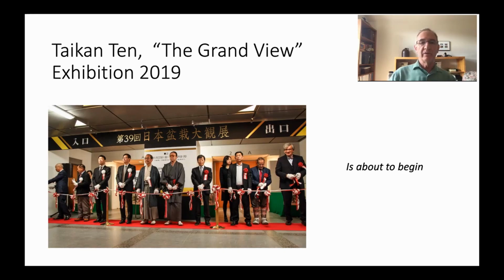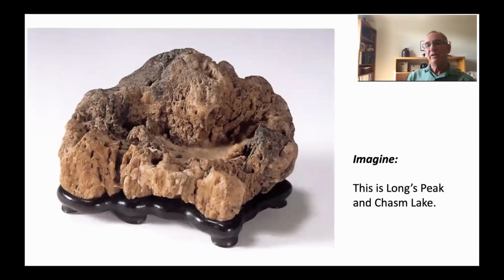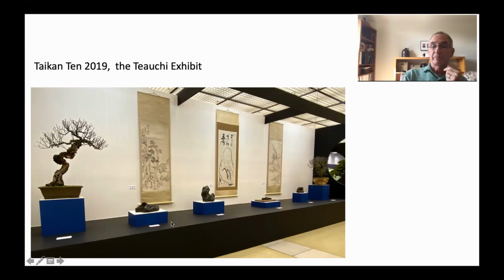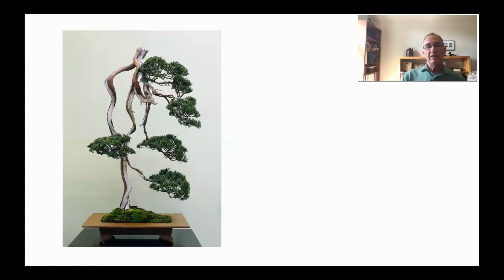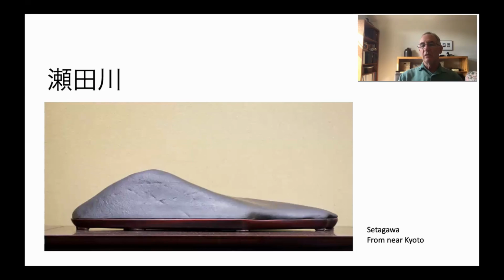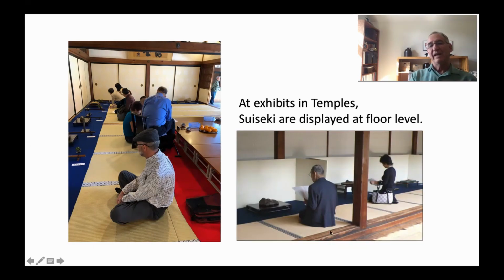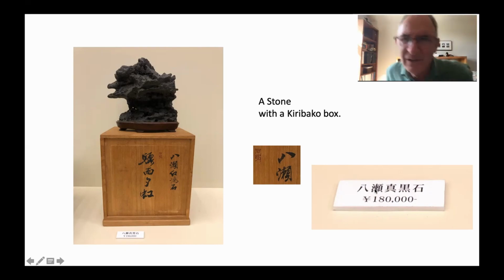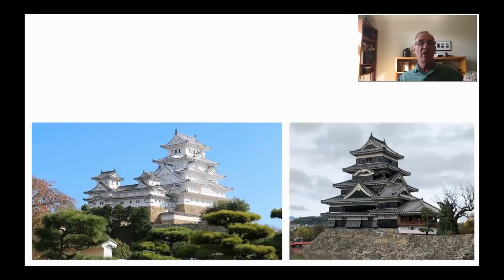RMBS July 2020 Meeting featuring Suiseki and Bonsai by Darrell Whitley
History and philosophy of viewing stones and their relation to the art of bonsai by Darrell Whitley

Rockies footage from author utilizing Creative Commons 3.0 Unported